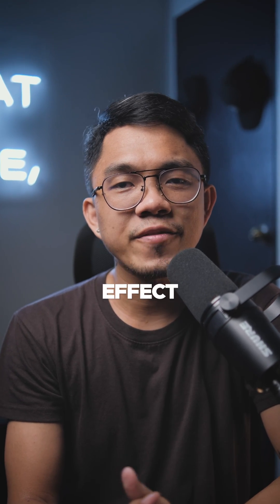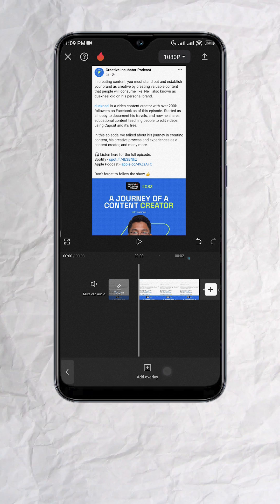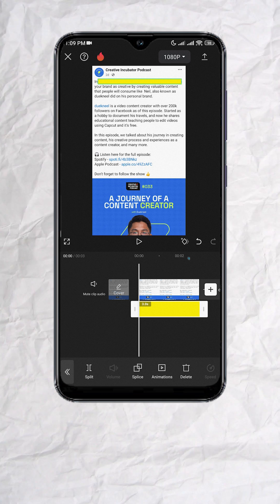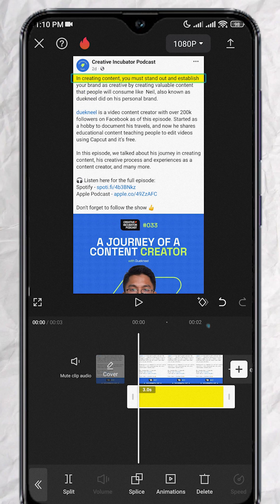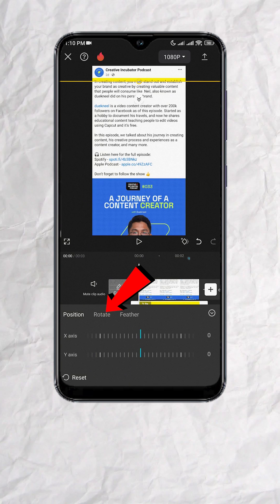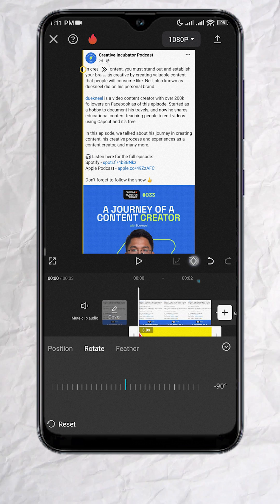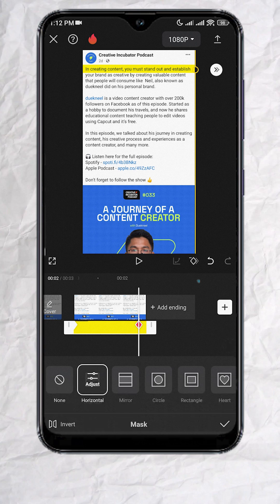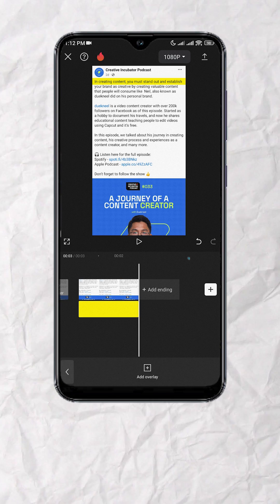Capcut Tutorial - Text Highlight Effect (ENGLISH)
Highlight Text in Capcut Mobile